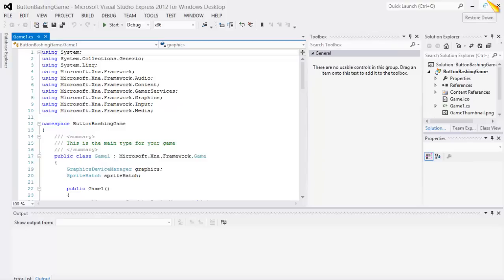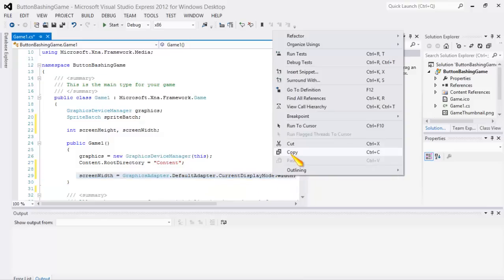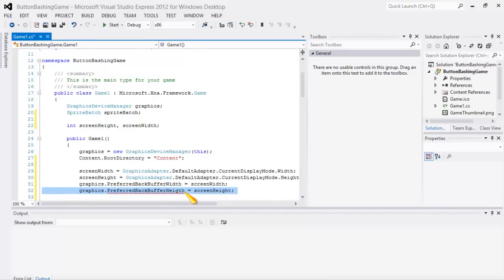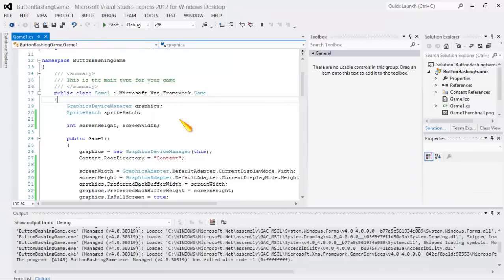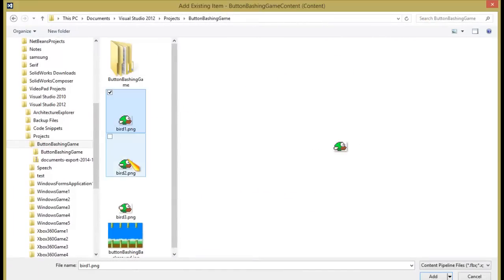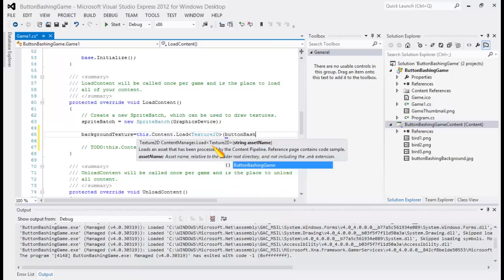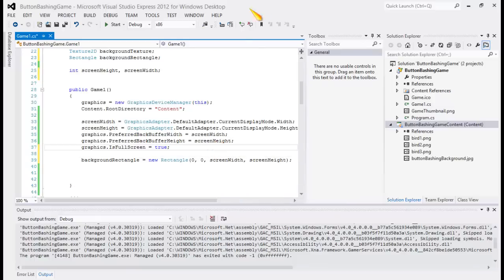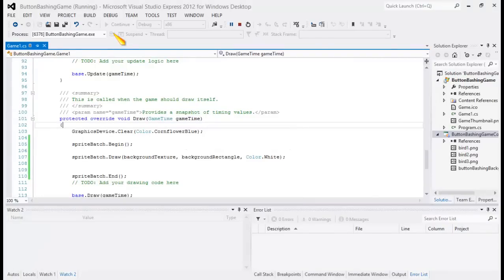Button Bashing Game Part 1: Configuring The Screen